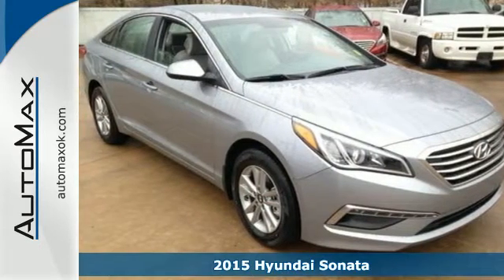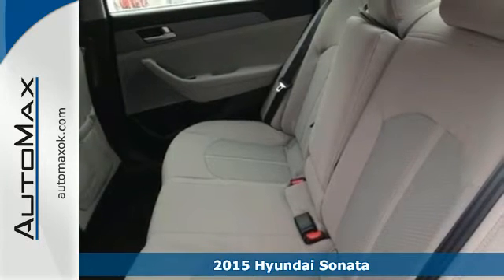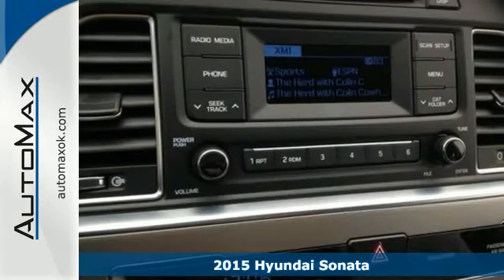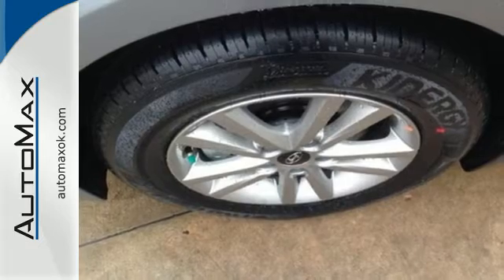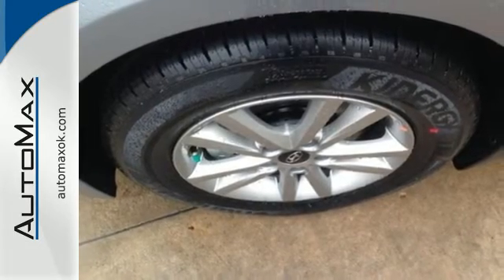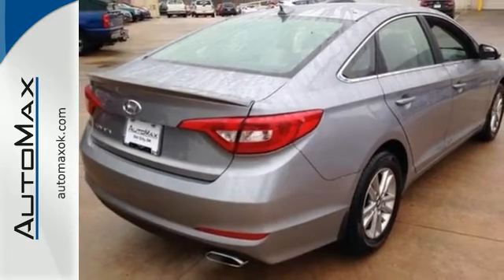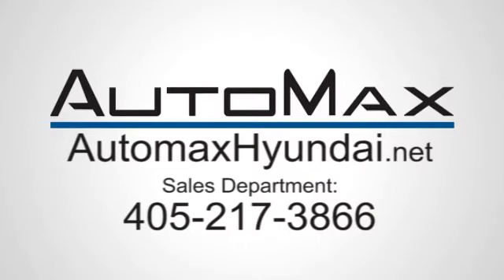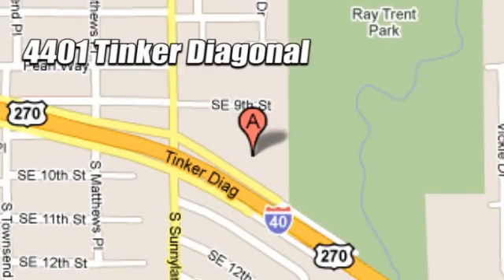2015 Hyundai Sonata Oklahoma City OK Edmond, OK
Year: 2015
Make: Hyundai
Model: Sonata
Trim: 6 Speed Shiftable Automatic
Engine: 4 Cylinder
Transmission: 6 Speed Shiftable Automatic
Color: Shale_Gray
Stock #: Y12015
VIN: 5NPE24AF8FH138827

Address:
4401 Tinker Diagonal St